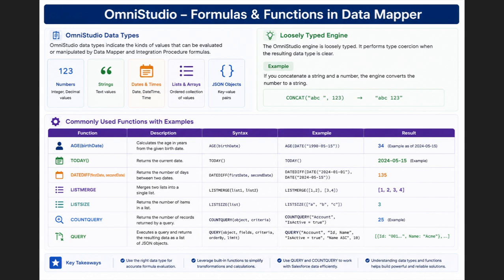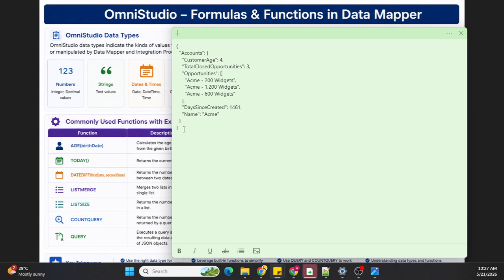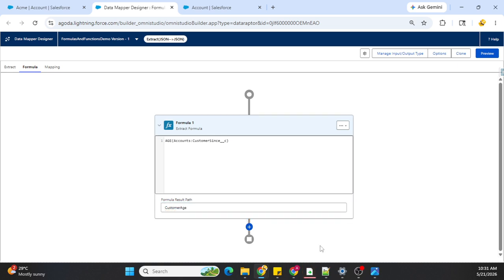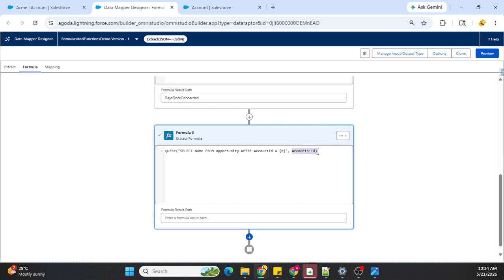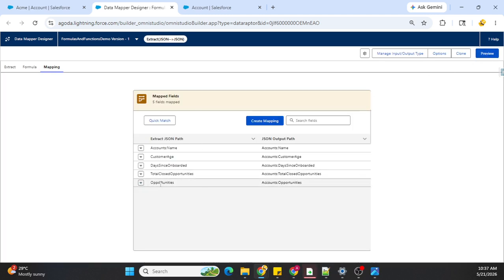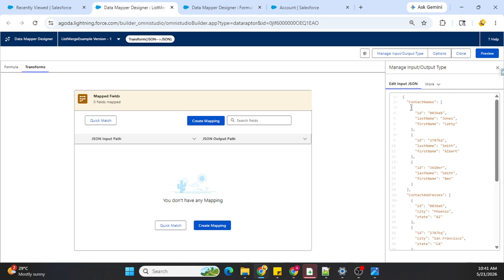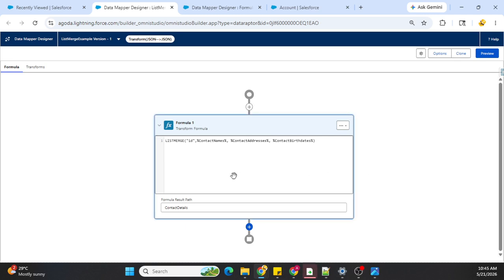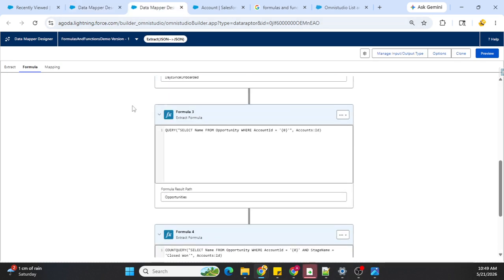OmniStudio - Formulas and Functions in Data Mapper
In this video, we dive deep into how to use Formulas and Functions within OmniStudio Data Mappers (formerly Vlocity DataRaptors).

🎓 Ready to master OmniStudio?
Join the comprehensive OmniStudio Developer Bootcamp here: Salesforce OmniStudio Job Ready Bootcamp | 2026 Edition